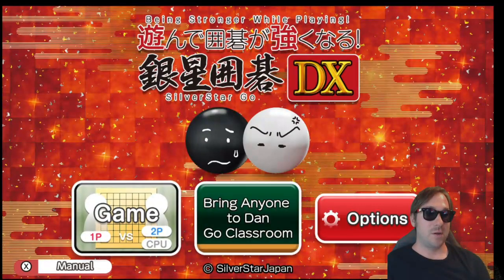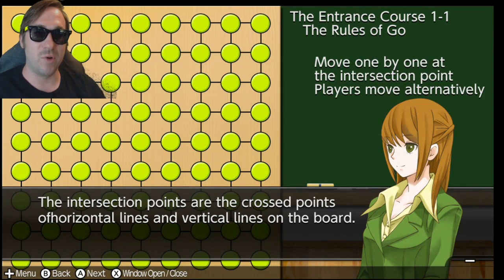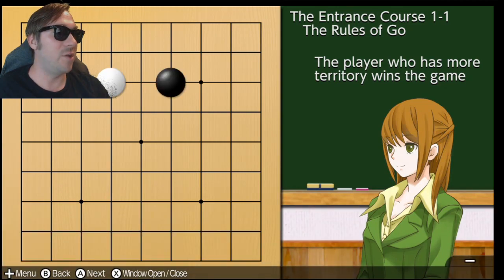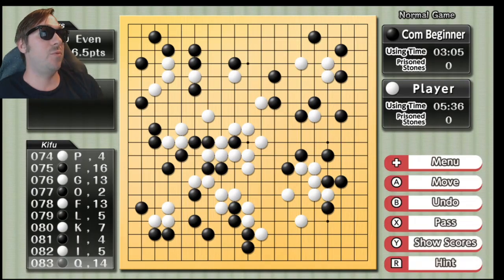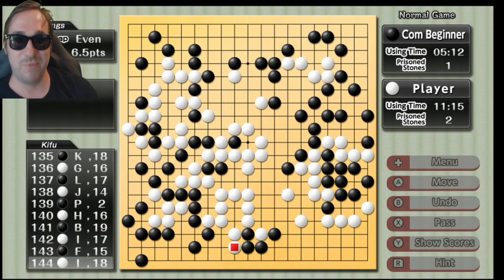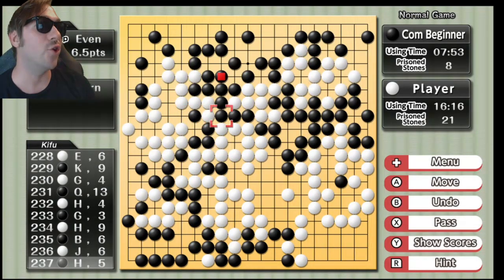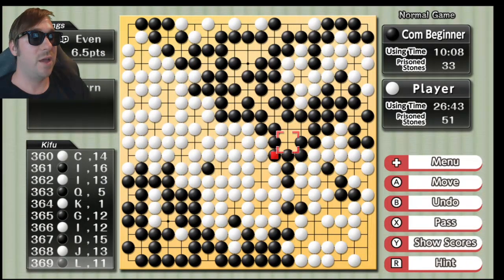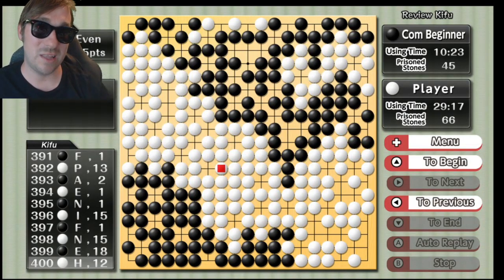Go/ Baduk/ Weichi Class | # 1 | Being Stronger While Playing! Silverstar Go DX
Uh oh! I heard the bell ring its time for Go/Baduk/Weichi class w/ Roh !

*Apologies for missing audio, please just skip forward*
-Note: Turns out mic was on the same hub as a BUNCH of AV stuff and I think the audio was getting stuffed. Mic is it's own now so hopefully no more chipmunk voice!

Hey, so we had a very interesting look here at Silverstar DX go on Switch. It had a few positives and negatives but I'm committed to improving my go game. If you are aswell and are looking for a community to talk go/baduk/weichi think about joining our discord server and helping me form an inclusive go community, where we can play, get better, and hopefully have a few yucks.